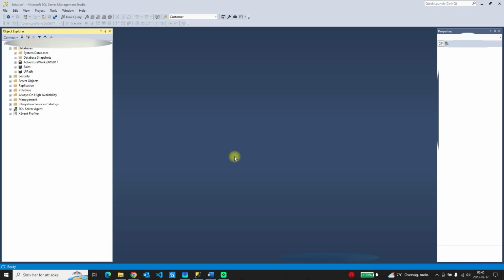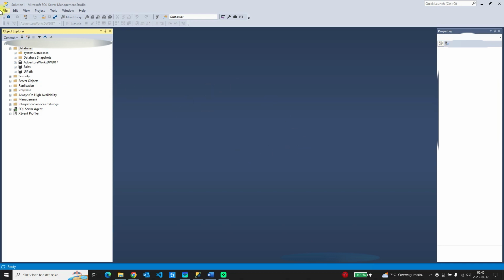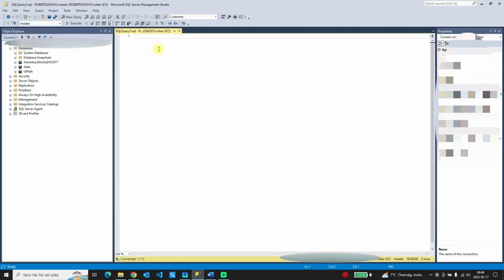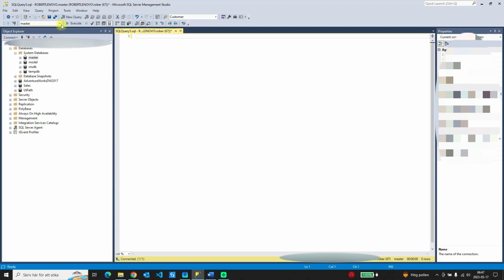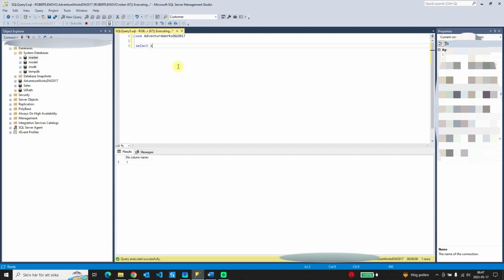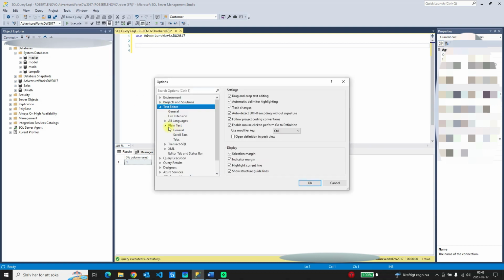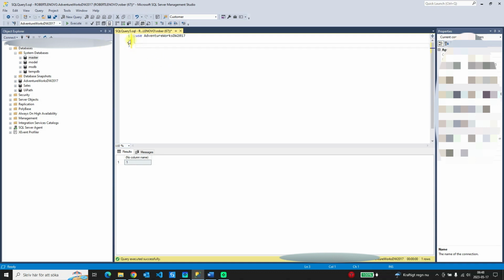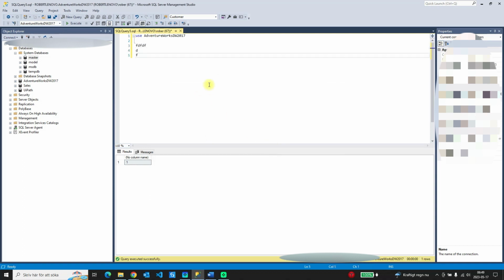03 - Intellisense & Line Numbers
In this lecture I am showing you how you can enable intellisense and line numbers in your query editor!